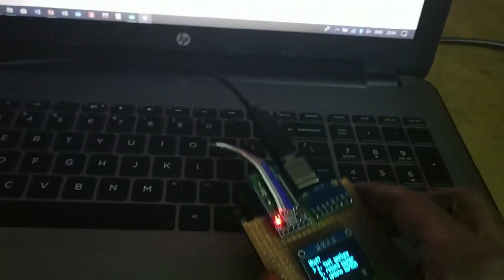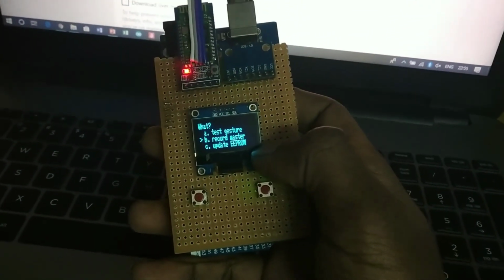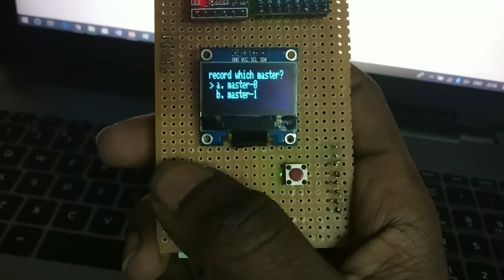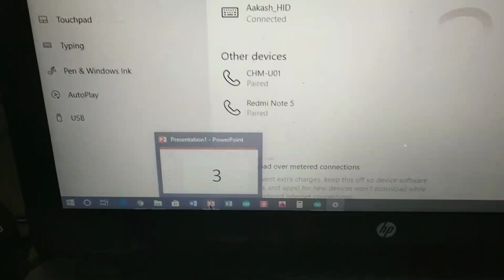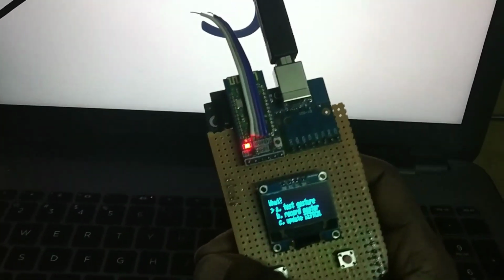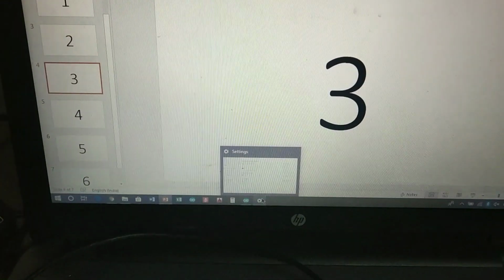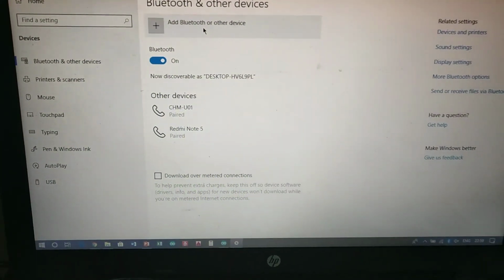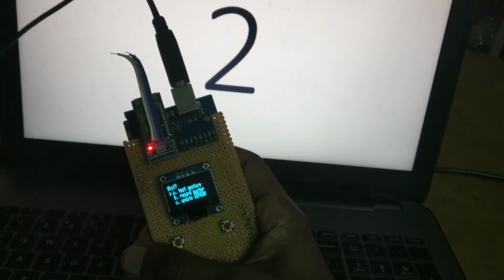Gesture Controlled PPT Changer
Hi Guys,
Basically, this is a device which changes the slides of the presentation based on hand gestures we make, it can do anything which can be done via a keyboard and mouse
For example: rotate the hand counter-clockwise to go to the previous slide & twist the hand to go to the next slide.